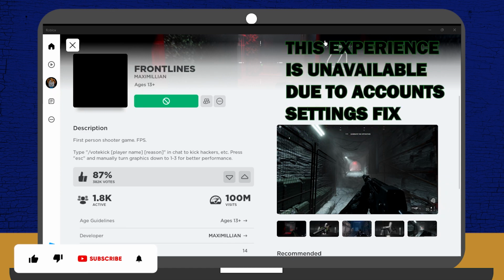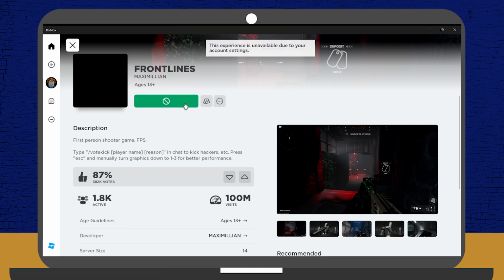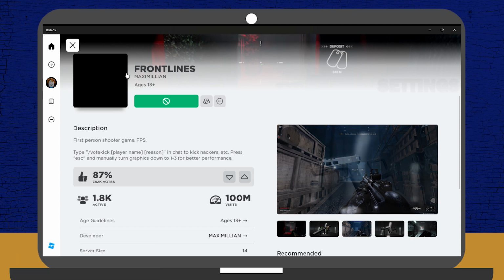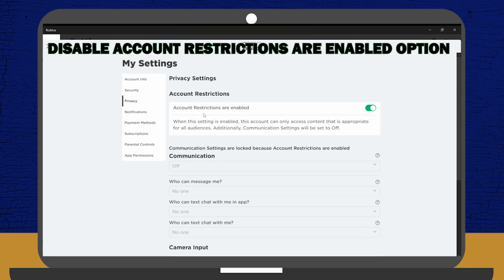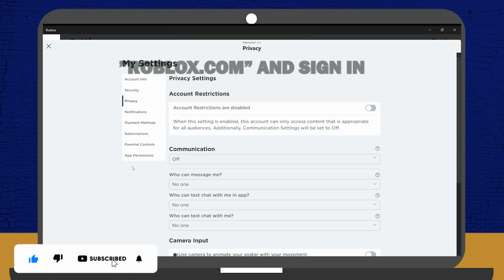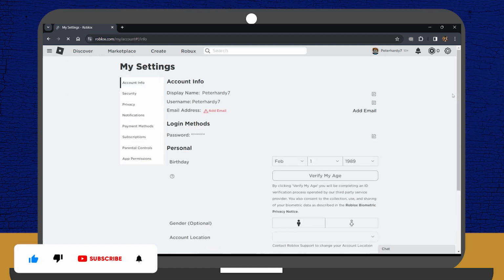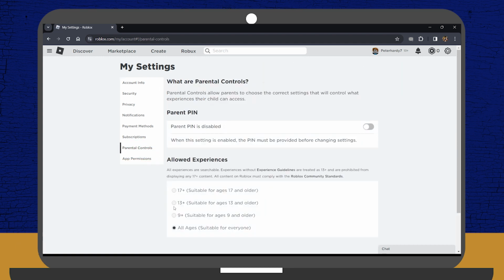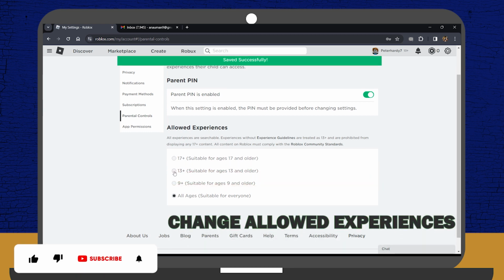This experience is unavailable due to your account settings roblox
In today's video get ready to learn how to fix the settings this
 game is unavailable due to account restrictions settings on Roblox ! 🌟 We're here to show you how to  fix this  experience is unavailable due to account restrictions setting s on Roblox . Ever wondered how to fix the game is unavailable due to account restrictions settings on Roblox ? Well, you're in the right place!
how to fix the game is unavailable due to account restrictions settings
If you want to learn the easy way to  fix the game is unavailable due to account restrictions settings on Roblox, stick around. We'll guide you through each step, so even if you're a total beginner, you'll be a tech whiz in no time!

Curious about how to fix account settings on Roblox  in just 2 minutes? We've got you covered! We'll make sure it's super simple and fun.

Whether you're into personal stuff like photos from your favorite trip or handling work things like ads and marketing, our tutorials will help you do it all smoothly. No more tech headaches!